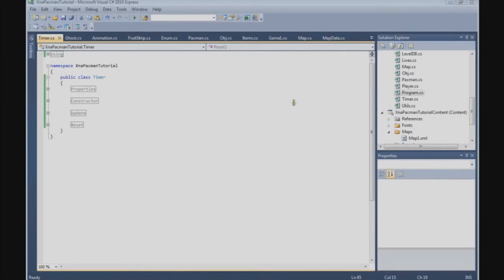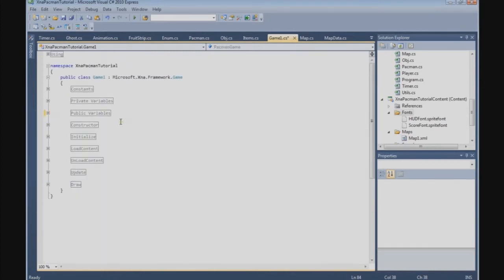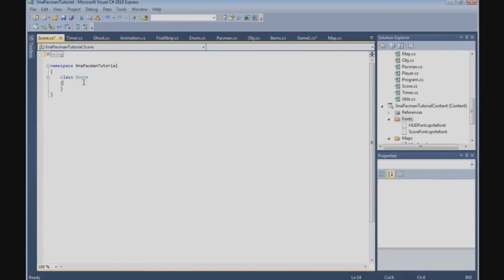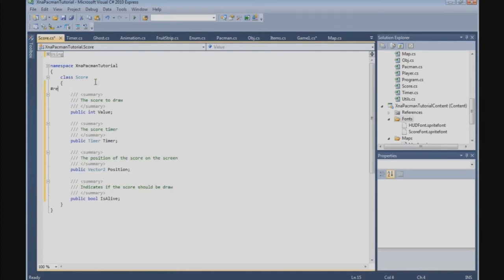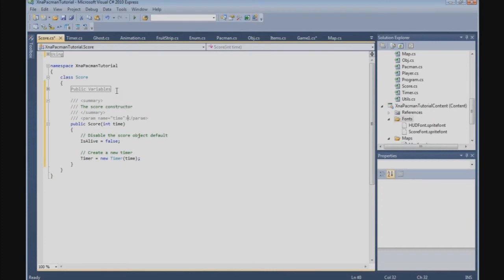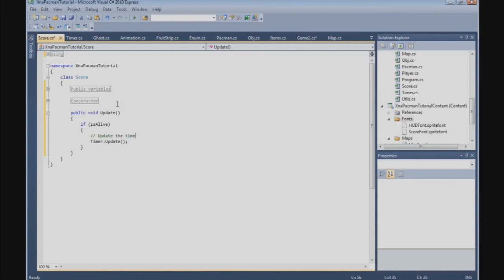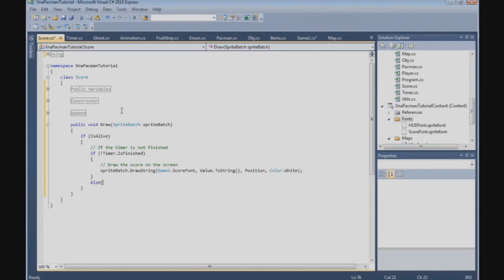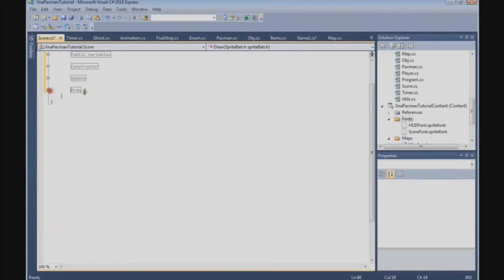How to build a Pacman game in XNA - 49. Score Class